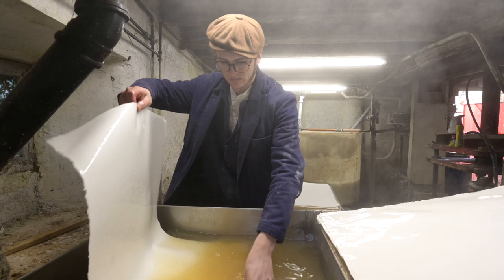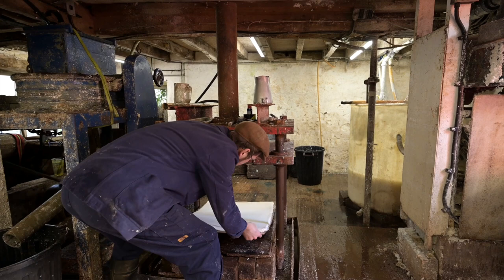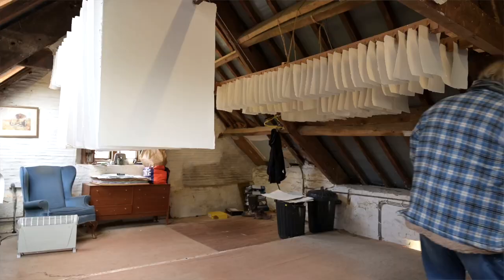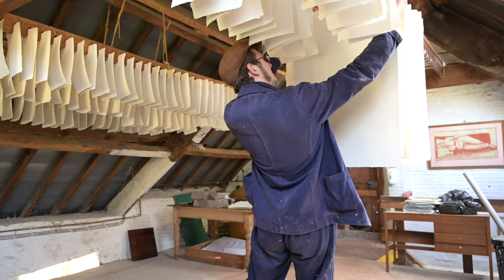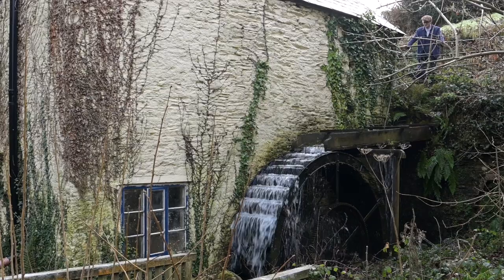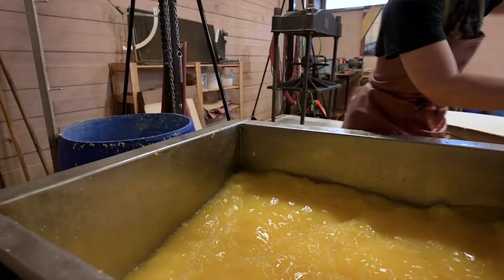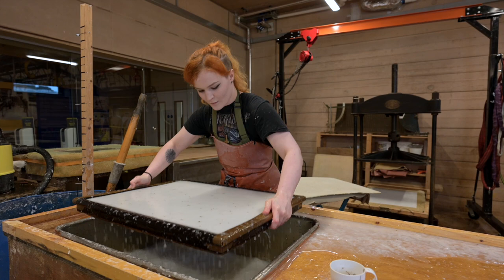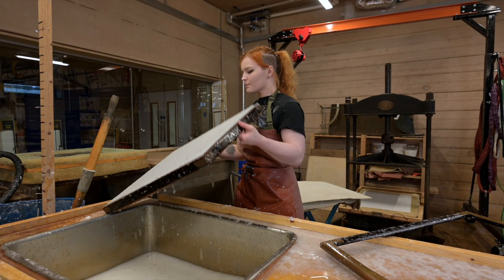Jim Patterson, Handmade papermaker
Jim Patterson, from Two Rivers paper company in Somerset

Discover the hidden traditions of Somerset’s artisans in 'Craft – Somerset Portraits and Voices' the latest exhibition by artist Kate Lynch at Somerset Rural Life Museum, Glastonbury (Open 26 March – 5 June)